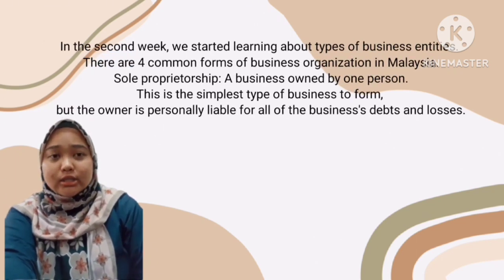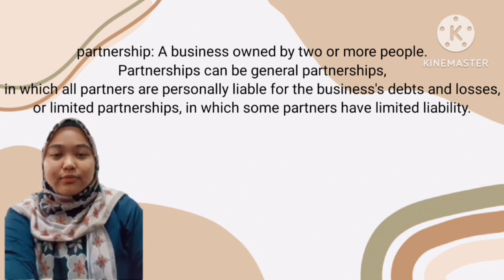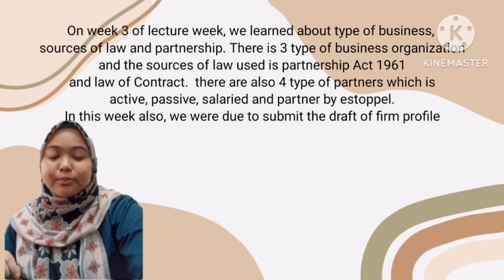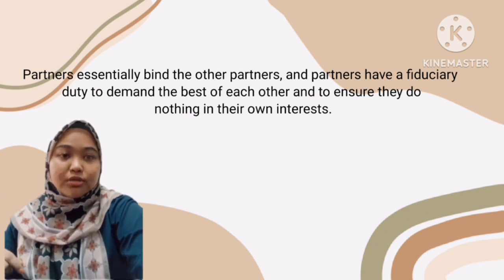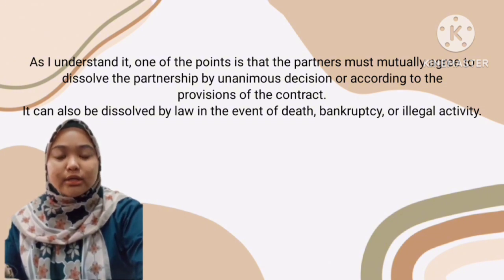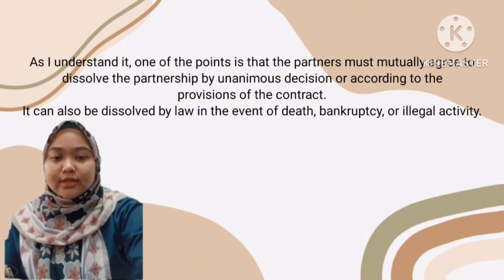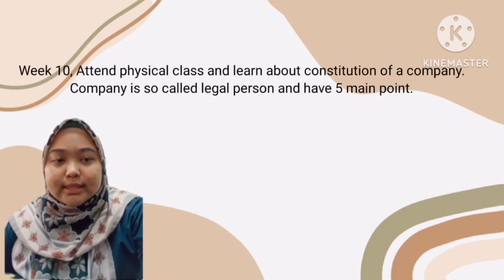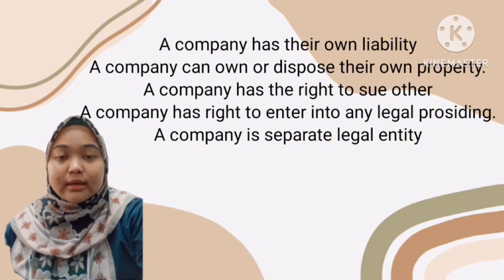SITI MARWAH MAISARAH BINTI ASMUWI (065930) PADLET ASSOSIATION AND COMPANY LAW